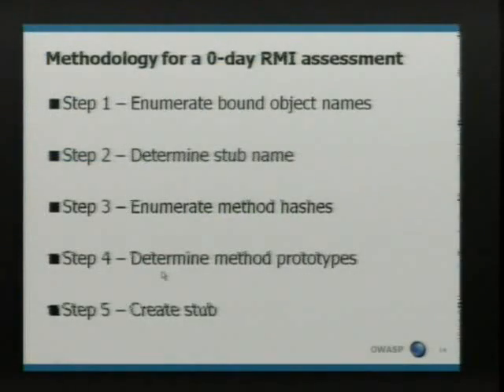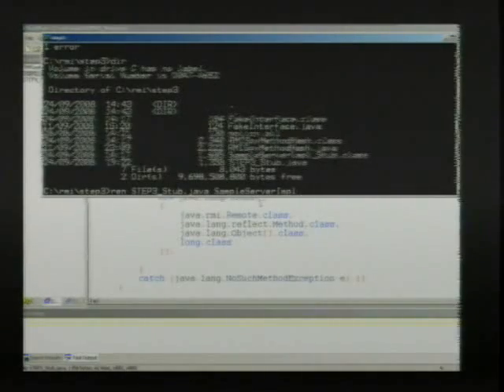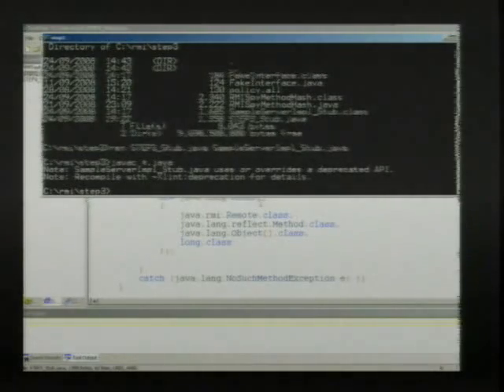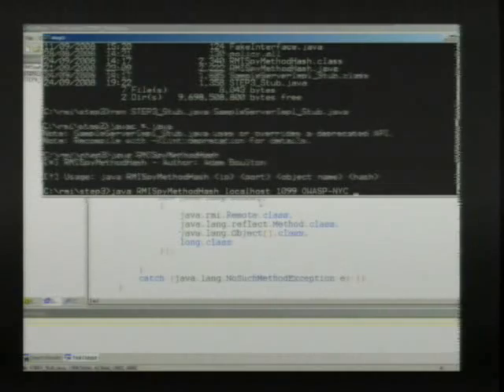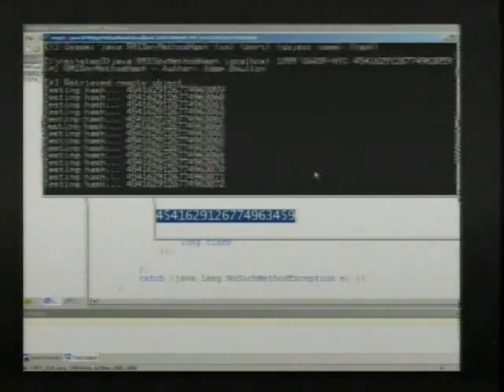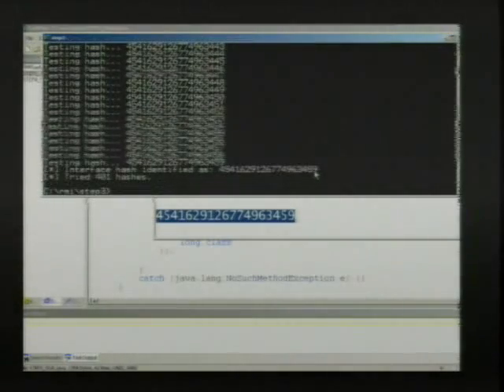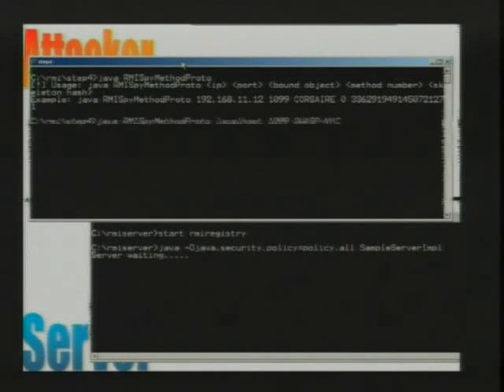Owasp5024 Part3 - SECURITY ASSESSING JAVA RMI, with Adam Boulton.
SECURITY ASSESSING JAVA RMI, with Adam Boulton. The talk will describe the process for performing a security assessment on Java RMI services, including identifying and making unauthorised calls to the service. There are currently no available tools to perform object and method identification. The techniques described in this talk will be used together with an innovative prototype for an RMI assessment tool to demonstrate how an RMI service can be interrogated and manipulated from a zero knowledge perspective. Adam Boulton is a Research Developer and Security Consultant for Corsaire. He has been involved in all aspects on the SDLC with a focus upon security. He graduated from Sheffield Hallam University with a 1st Class Software Engineering Degree and is also certified for secure code assessments. Adamâs past roles have included that of a Software Engineer for the Ministry of Defence and a Virus Analyst for Sophos Plc. At both positions he was heavily involved in Software Development, Reverse Engineering and implementing security. --- Recorded at the Open Web Application Security Project NYC Conference on Sep 25, 2008 â Content produced Get Involved Today!